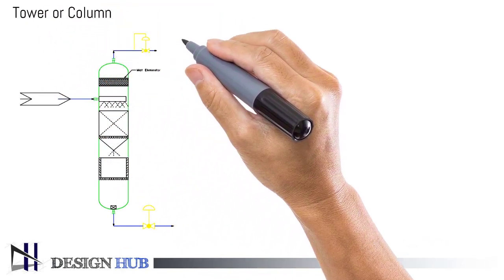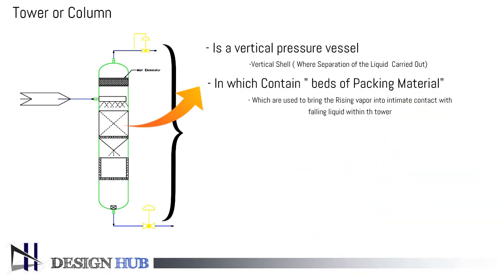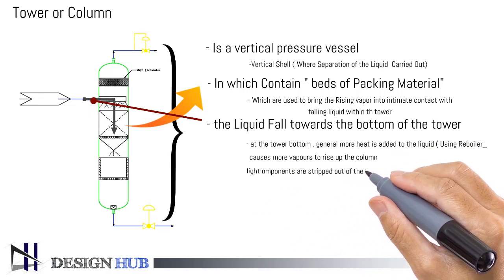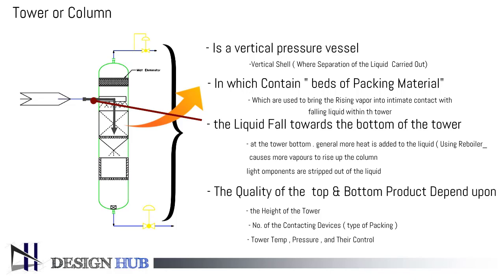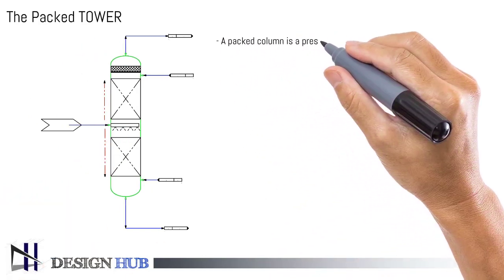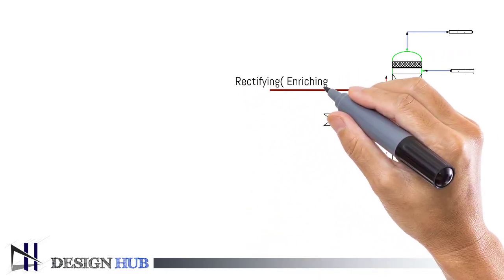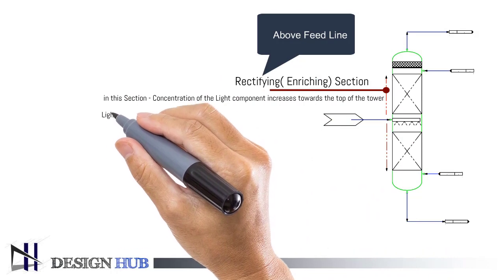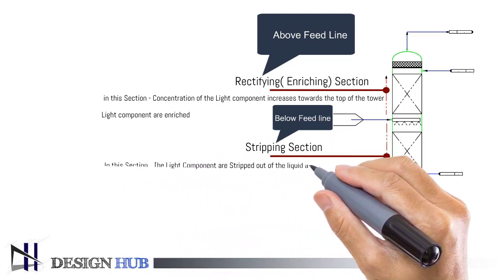Distillation Column or Tower Design 002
Part 002 of the distillation column (tower) design series.